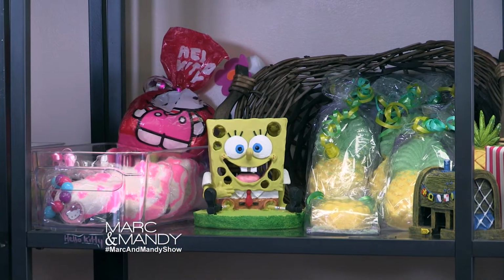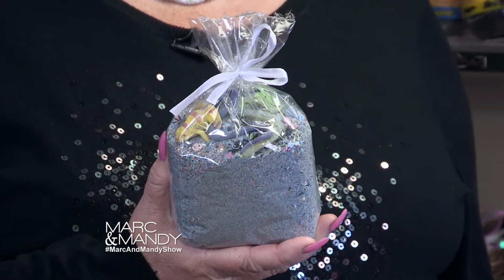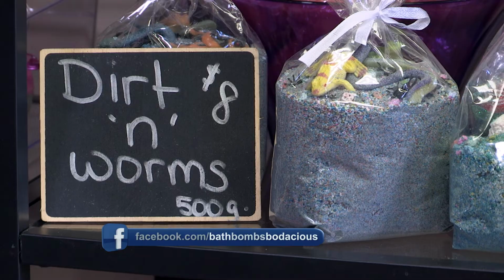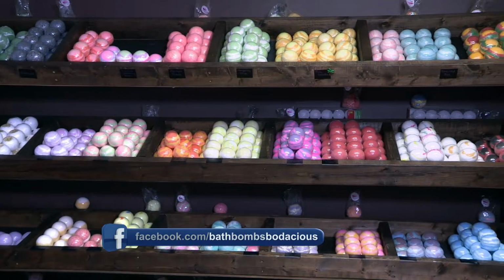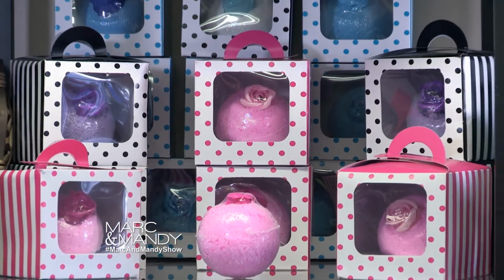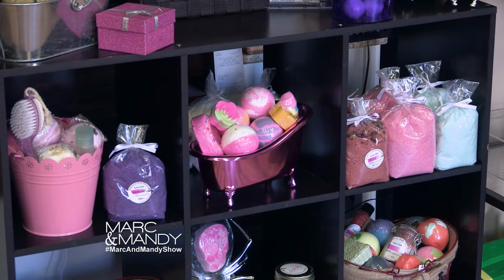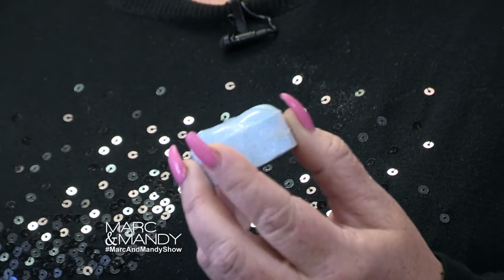Adorable Bath Bomb Gifts | Marc and Mandy Show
Krista Lee Walters from Bodacious Bath Bombs shows off their wonderful products.

Did you know you can catch new episodes of Marc & Mandy on TV throughout North America? Check your local listings for show dates and times